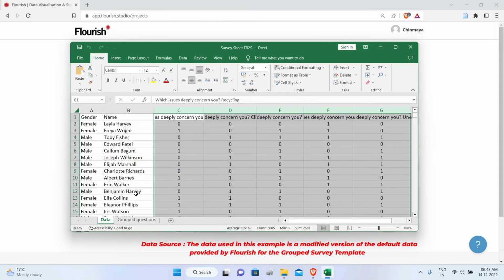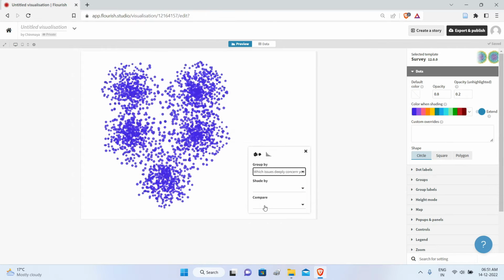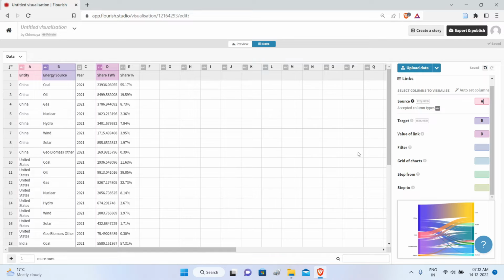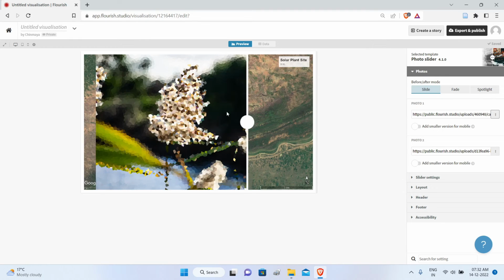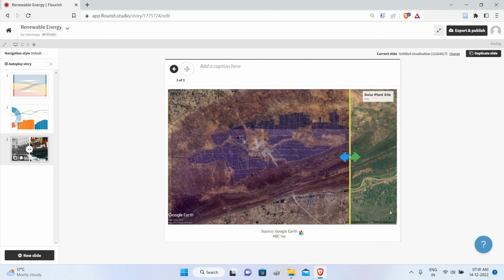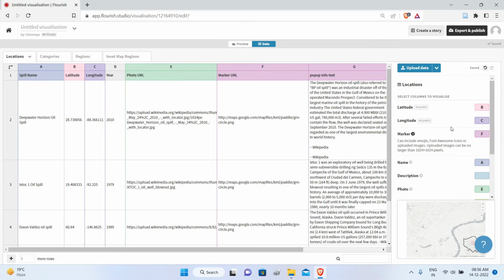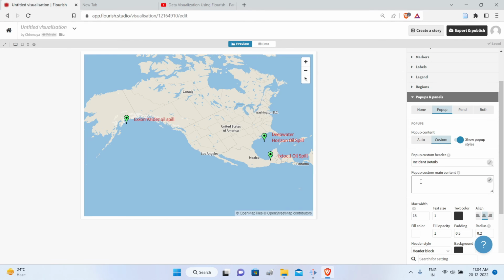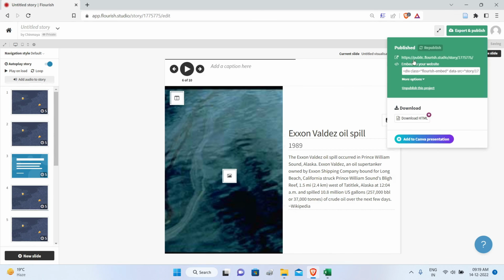Data Visualization Using Flourish - Part 2 - Special Visualizations and Stories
Two Part Crash Course
Data Visualization Using Flourish - Part 2

Flourish is a great online charting tool for creating stunning charts, data visualizations and interactive stories based on data. Flourish provides numerous templates permitting you to visualize your data in many different and unique ways. One of the greatest strengths of Flourish is that charts are not only interactive and animated but are also visually striking. Charts created in flourish help bring out insights and intresting interpretations that might be missed in conventional charts created using other tools. Flourish is very intutive to work with and once you understand the user interface and basic operations, you can easily create stunning charts using your own data within a few minutes. Flourish also permits you to publish your charts online and provides you with a link to share your charts. This 2 part crash course will help you quickly get started on flourish and give you the skills to explore numerous chart templates that flourish provides.

In Part 2 of this two part tutorial series, I  share some more intresting data visualization scenarios like Sankey diagrams, Survey Result Visualization, Photo Sliders and Map Stories.

Time Codes

0:00  Introduction
0:53  Lesson 7 - Visualizing Survey Data
9:58  Lesson 8 - Creating Sankey Charts
15:45  -Altering the Animation Speed
17:04 Lesson 9 - Creating a Photo Slider
22:37 Lesson 10 - Creating a Story from a Visualization
27:01 Lesson 11 - Creating a Map Story

Flourish Part 1 Tutorial